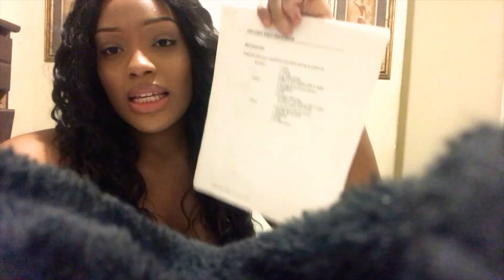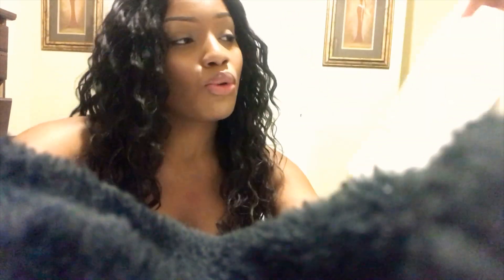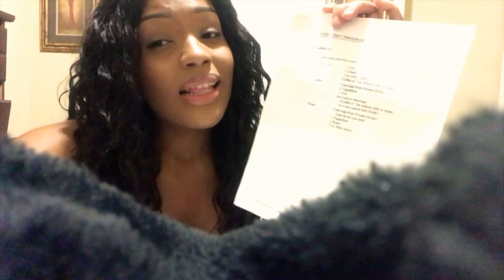800 Calorie Protein Diet Program(30 Day Challenge)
Hi sweethearts, I’m back again!! In today’s video I’m simply explaining this 800 calorie diet that helped me lose weight & maybe it can help you as well. Join the 30 day challenge at your own pace & love yourself.